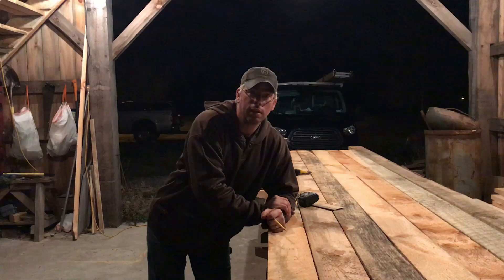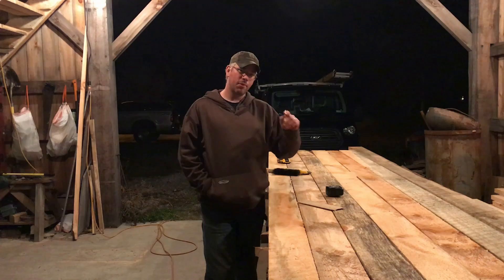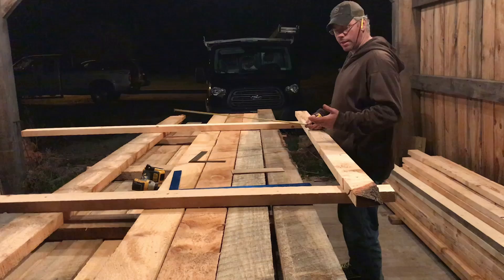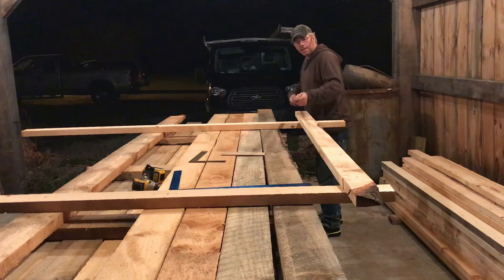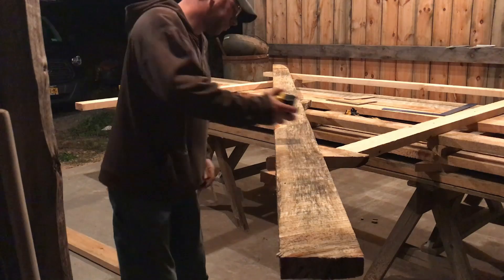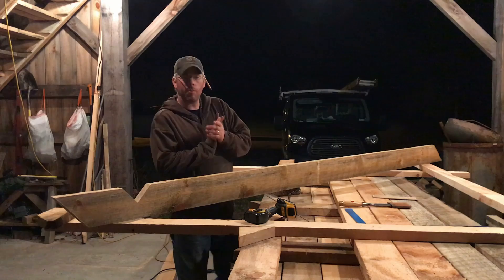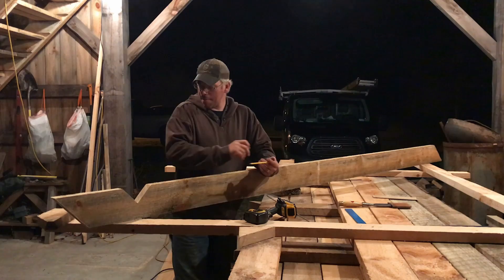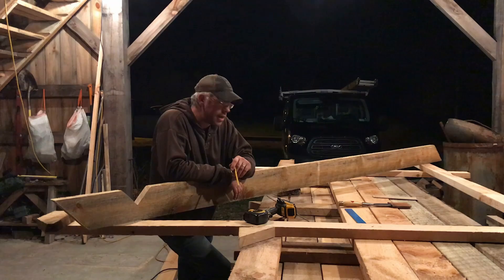EASY AND SIMPLE WAY TO LAYOUT RAFTERS, NO MATH REQUIRED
Here is an easy and simple way to layout rafters with no math required.  You may have an easier or more accurate way of doing it and I would love to hear your method for laying out rafters.  The set of rafters being laid out in this video will be going on the lower section of our gambrel roof on the timber frame and should be installed by the end of the weekend.  Like I said before this method of figuring out rafters is very simple and almost fool proof.